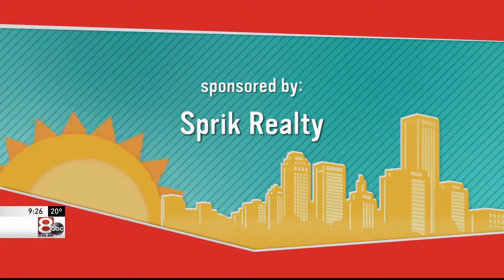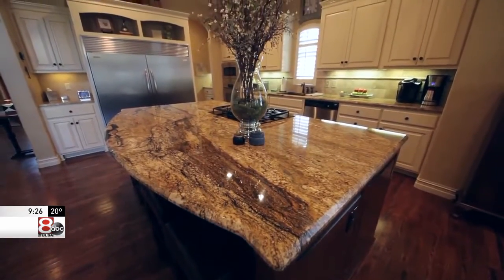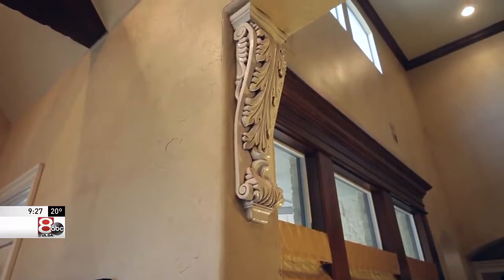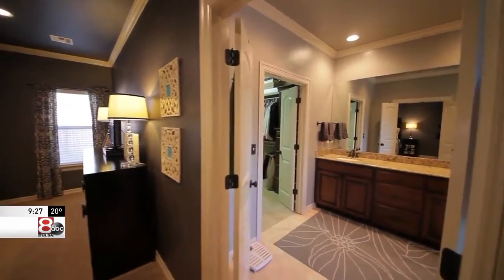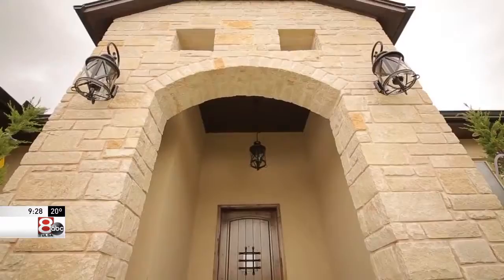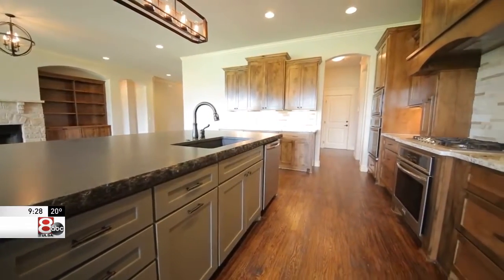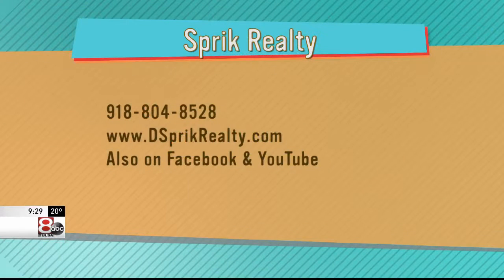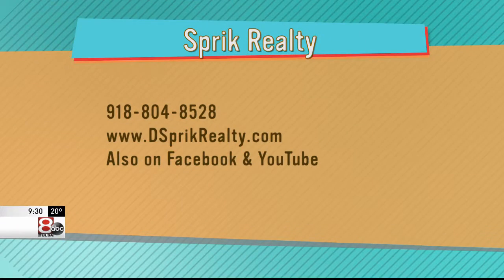Thrive 15 Case Studies | Sprik Realty Group | Thrive15.com Case Studies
Check out this amazing video of the Sprik Realty Group! This is great information whenever you are looking for Thrive 15 case studies.